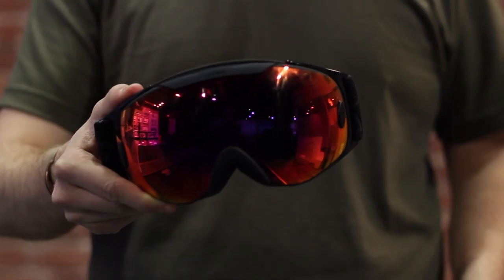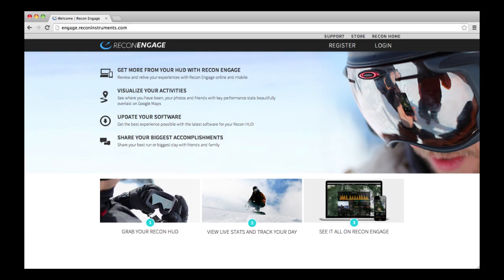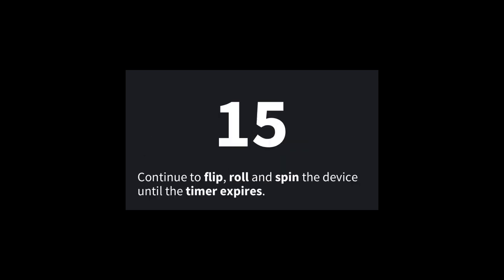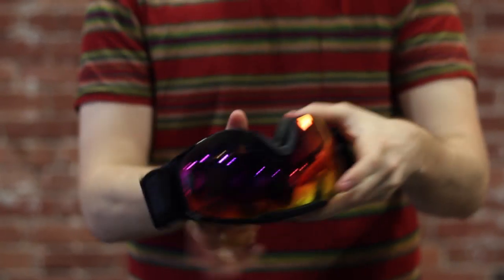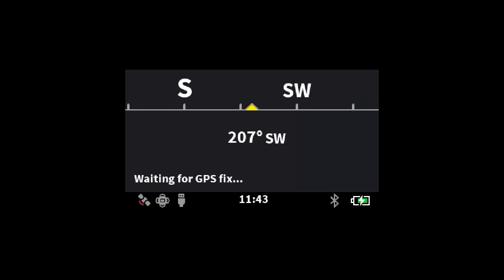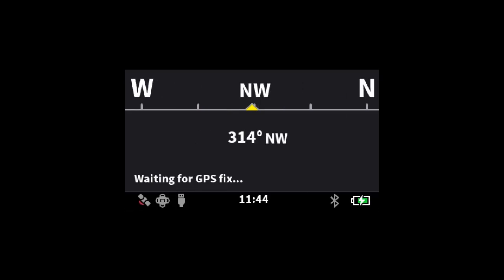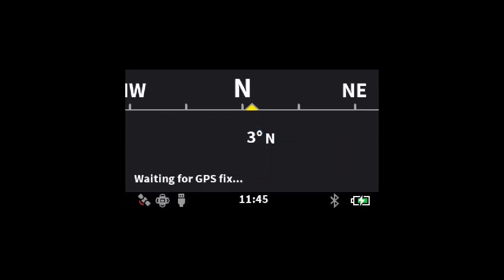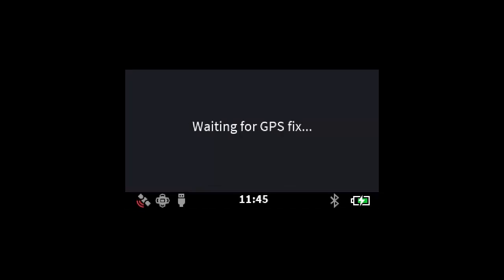Snow2: Compass Calibration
Recon Instruments presents a step by step tutorial on how to calibrate the compass on your Snow2 Heads-up Display (HUD).